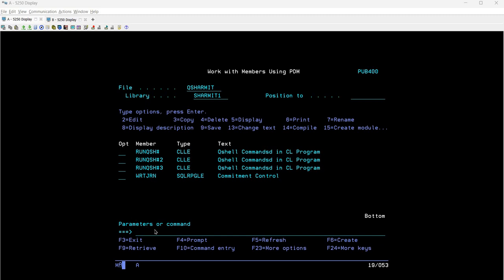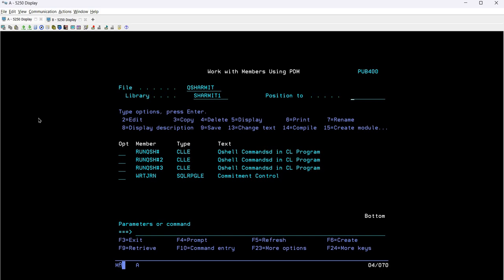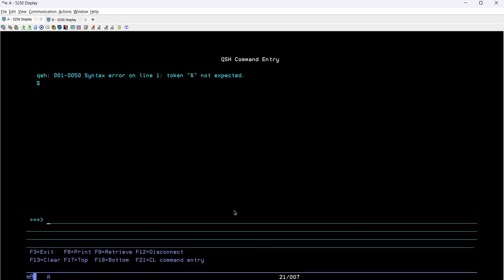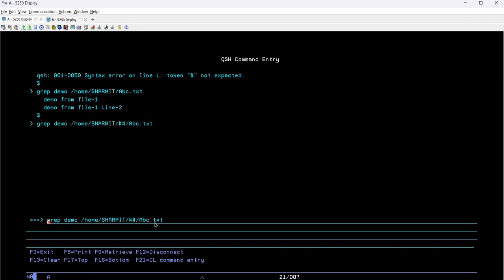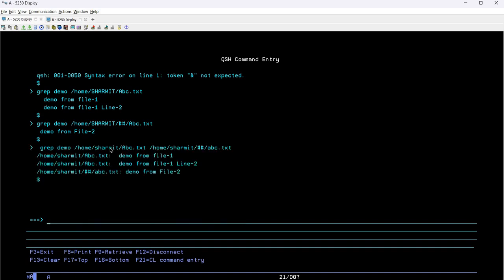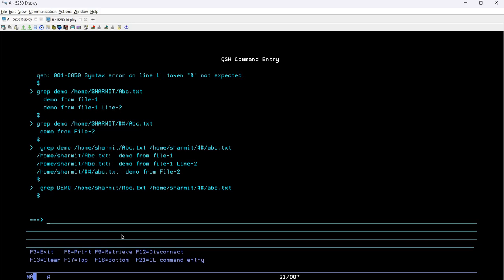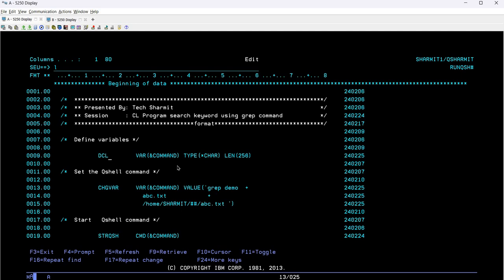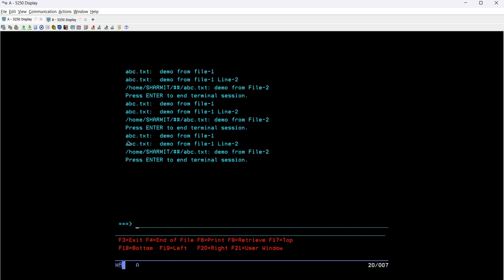grep command to search a string in multiple files | grep Qshell command | ibmi training | ibmi as400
1. Process to search string with Qshell command in multiple files using clle program in ibmi training in english.

2. How  to search text in multiple files  using  grep command in cl program in ibmi /as400 in english.

3.How to use grep Command using cl programming in as400 in english.

4. grep command command in english.

Qshell Programming | grep command | -r grep command | Cl programming | cl programming in ibmi | cl programming in as400